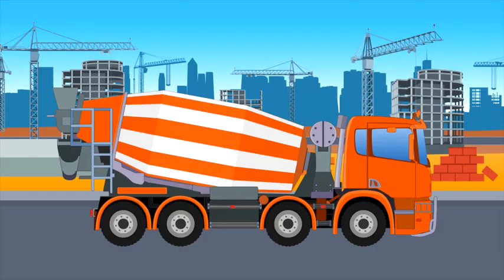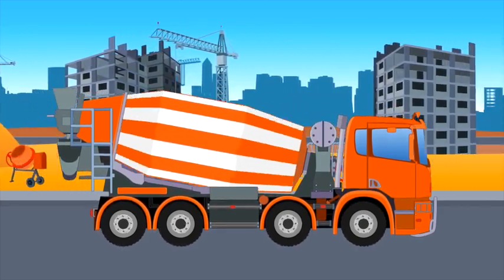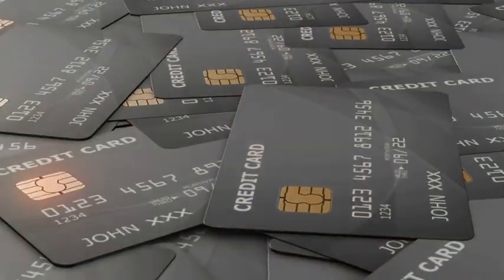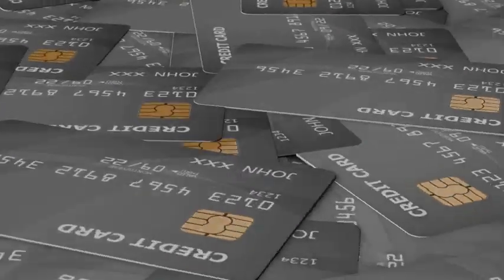Chapter 14 - Funding Your Small Business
Do you want to explore business scaling and growth concepts, customer service and satisfaction, marketing and branding, small business loans, innovating for competitive advantage, venture capital, angel investors, small business loans, crowdfunding, bootstrap funding, and business incubators? In that case, this series will give you the birdseye view for funding and growing your business. You have come to the right place to investigate how to understand the funding process for your future growth. This is chapter 14 of the book on funding your business.